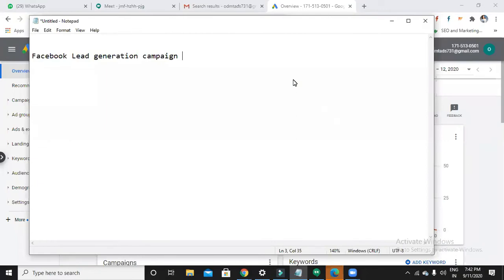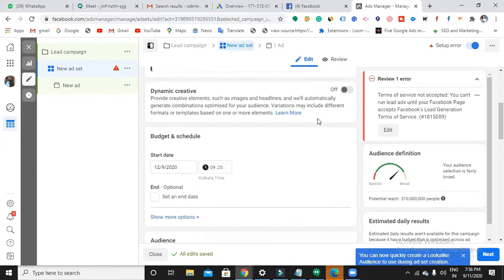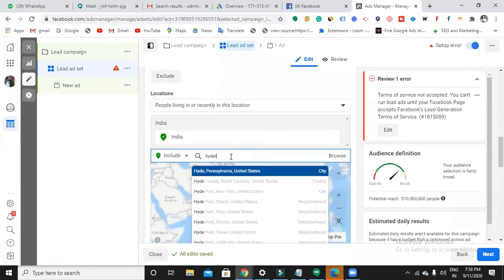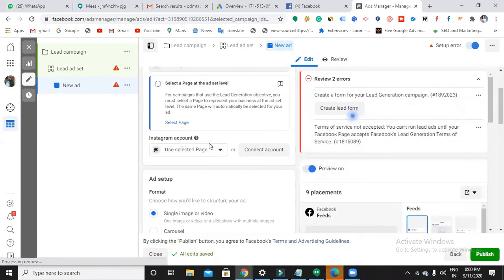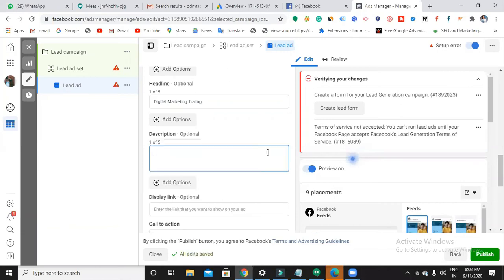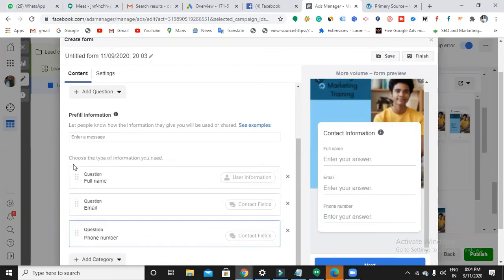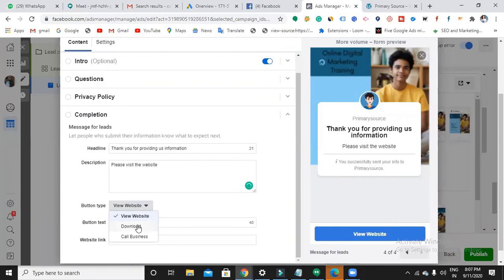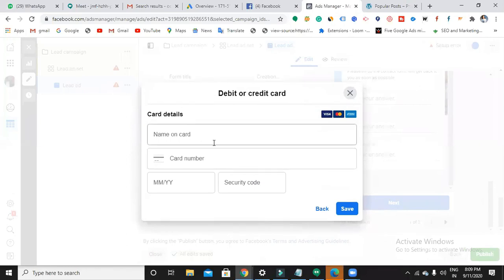How to create Facebook lead generation campaign full tutorial 2020| Lead generation campaigns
In this video, I'm going to show you how to create lead generation campaign